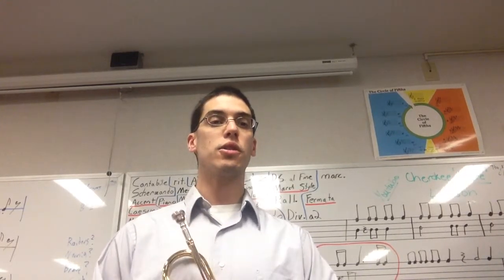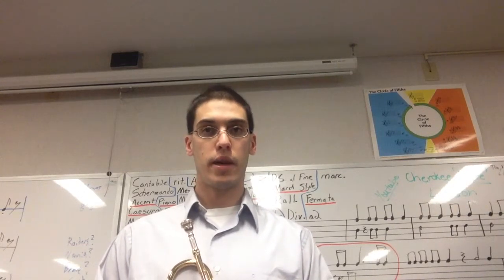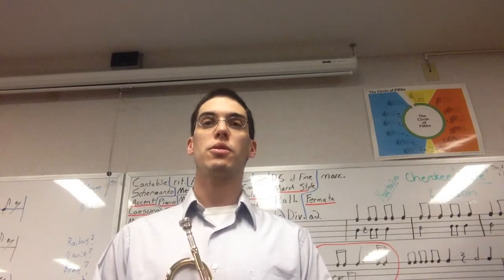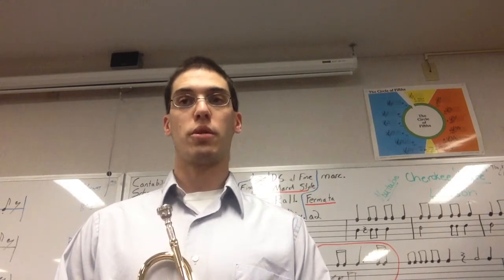Trumpet Lesson 19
We will play number 46 in the Standard of Excellence book 1 for trumpet.